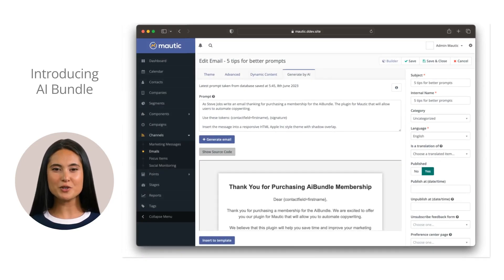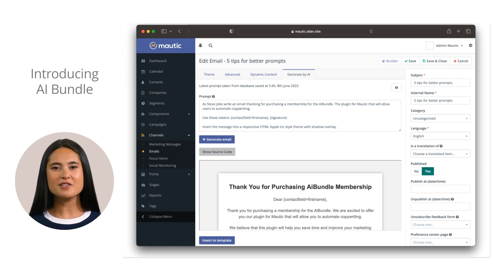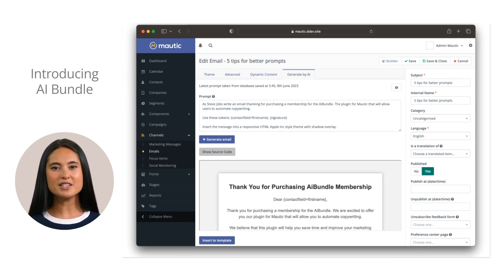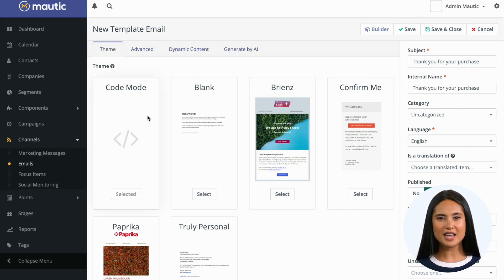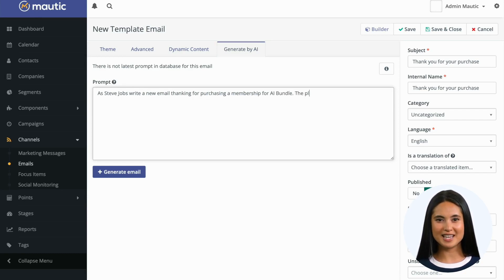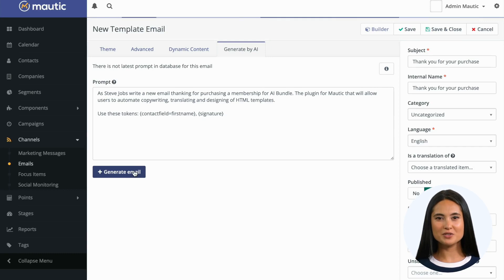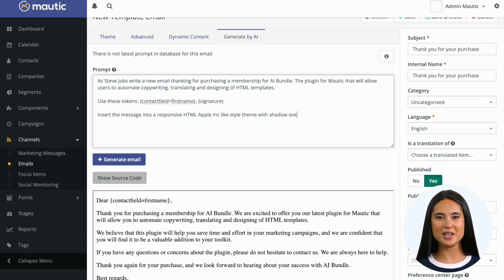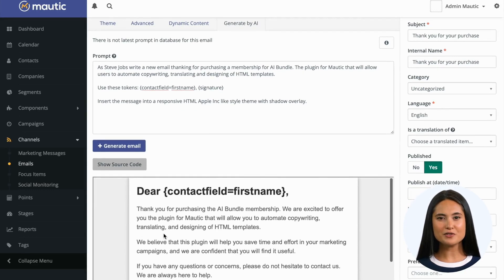Introducing the Mautic AI plugin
Introduction of the Mautic AI plugin that brings the power of Chat GPT by Open AI to Mautic.